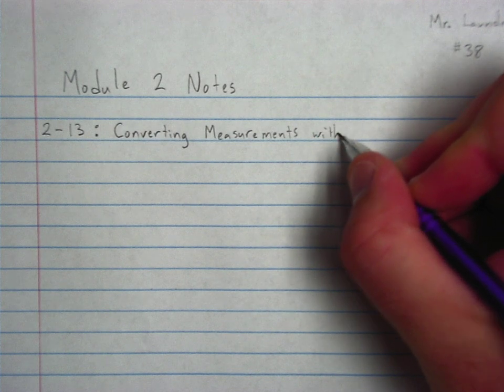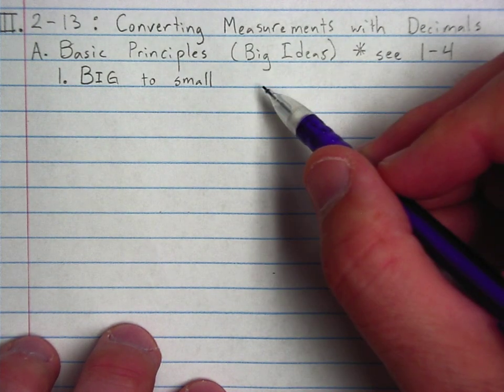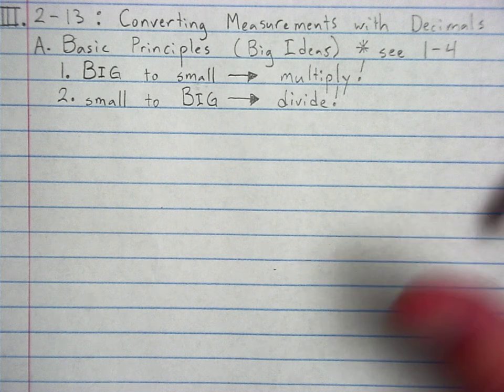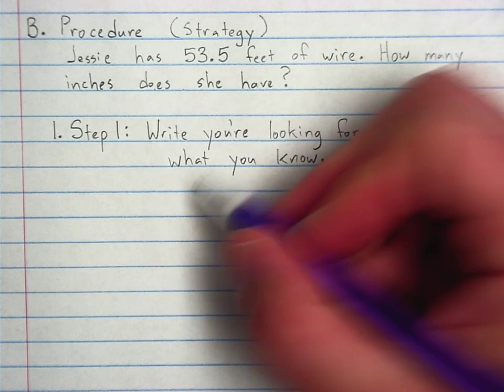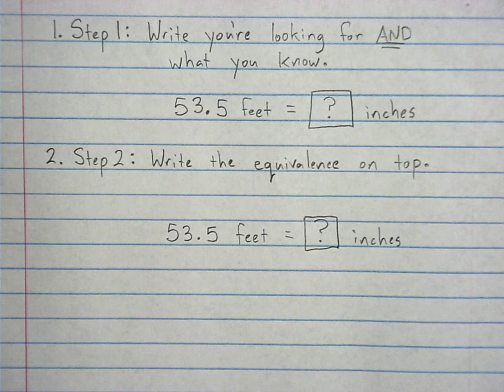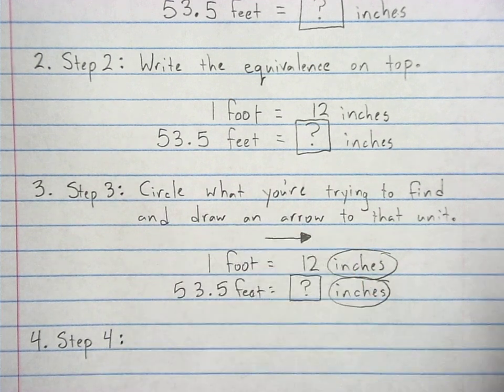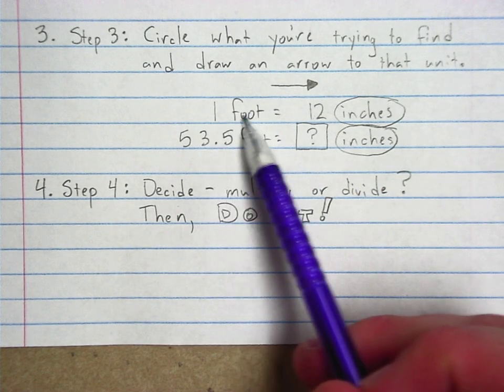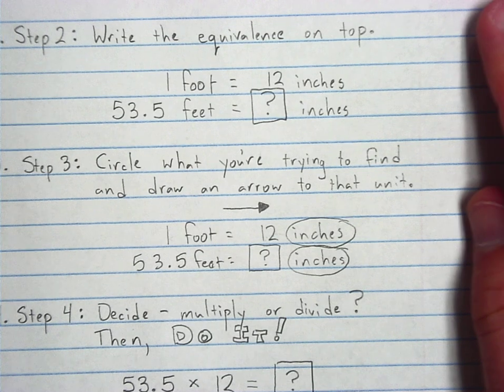Lesson 2-13: Converting Measurements with Decimals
This video is to help prepare for Module 2, Lesson 13 : Converting Measurements with Decimals.